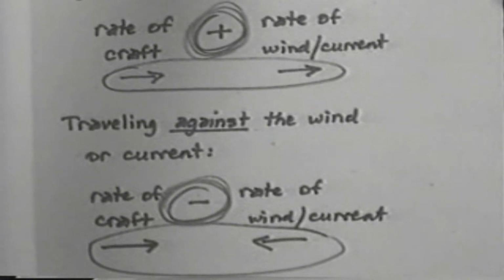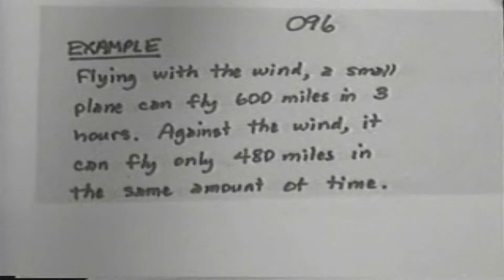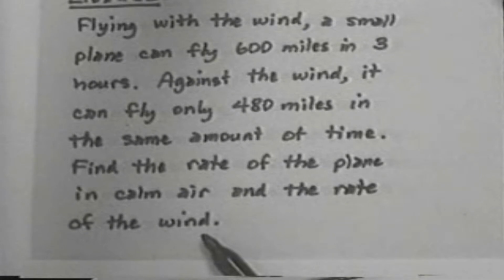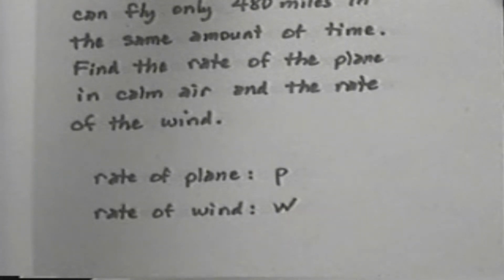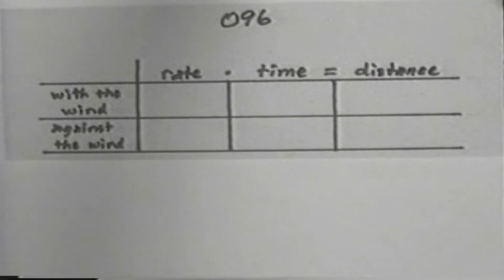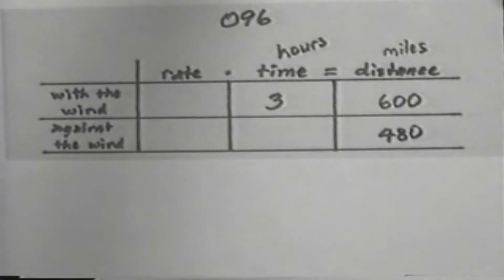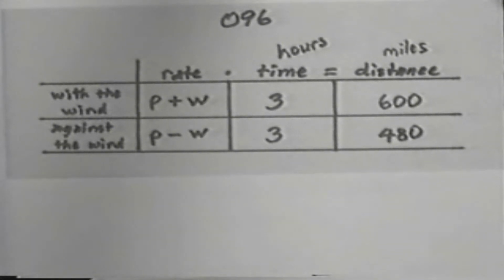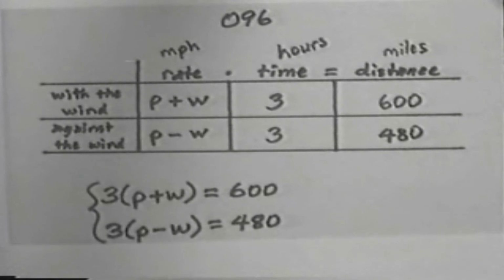Systems of Equations and Applications: Word Problems Pt5